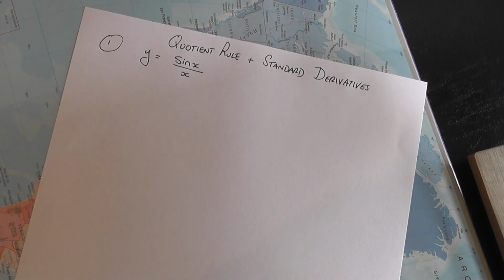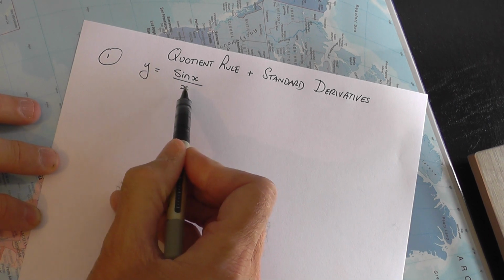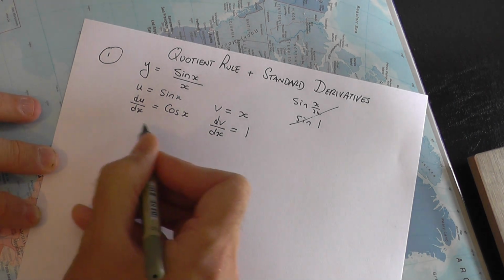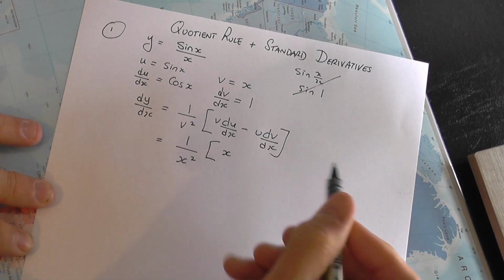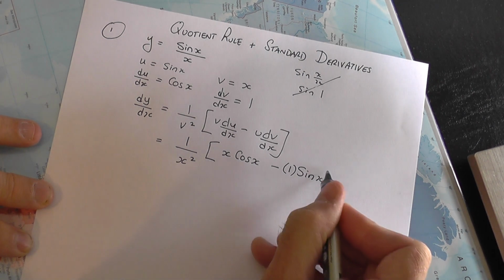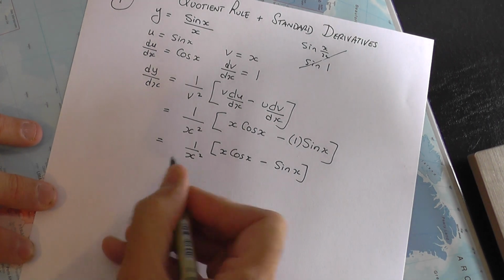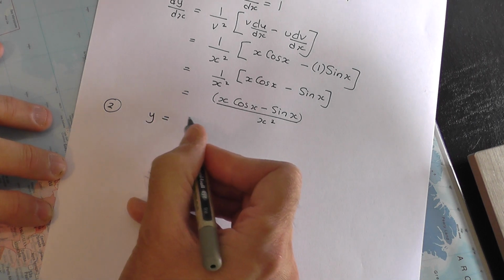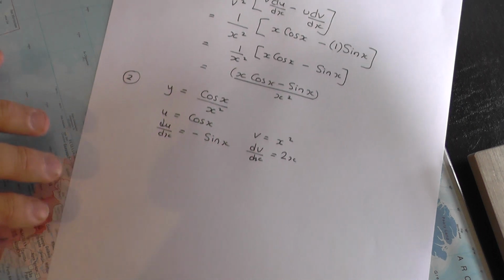Quotient Rule + Standard Derivatives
Examples showing how to use Quotient Rule and Standard Derivatives to differentiate.